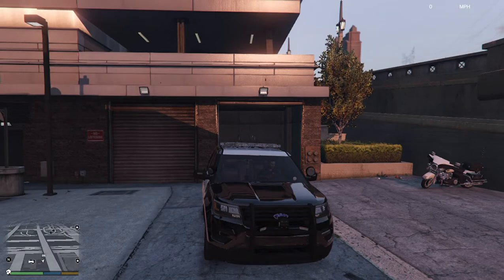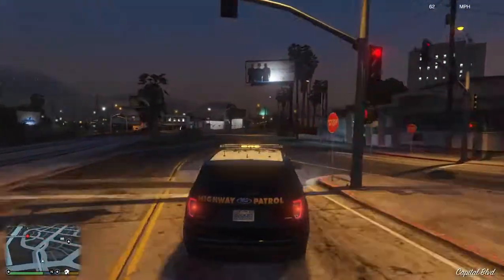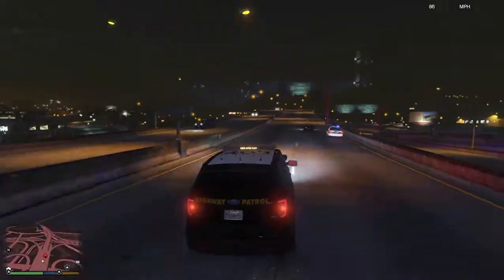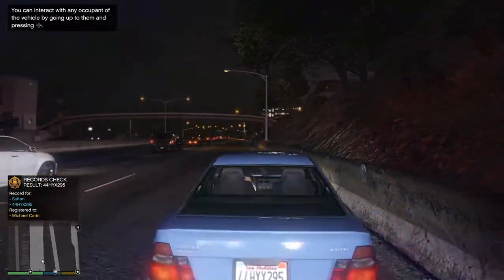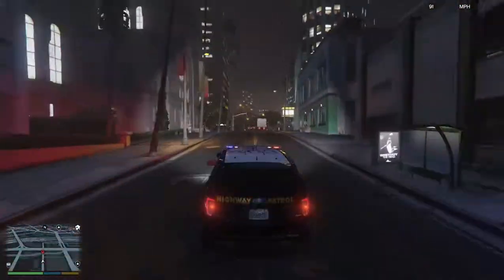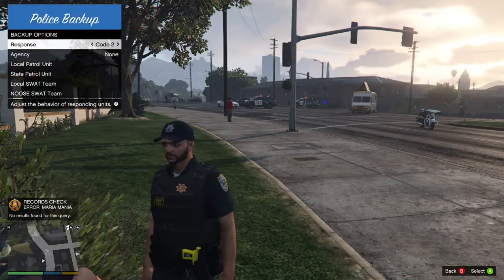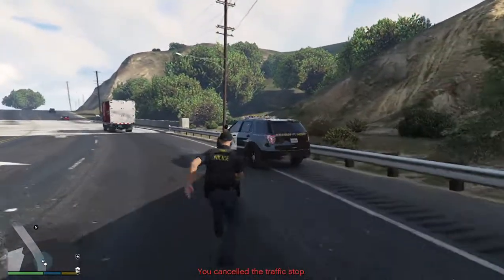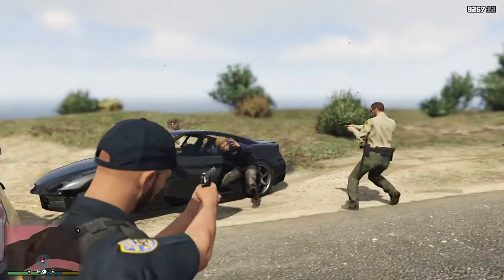LSPDFR #3 - BACK ON PATROL!!!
After a 2 week vacation 1 Lincoln 18 is back and serving the citizens of the State of San Andreas.